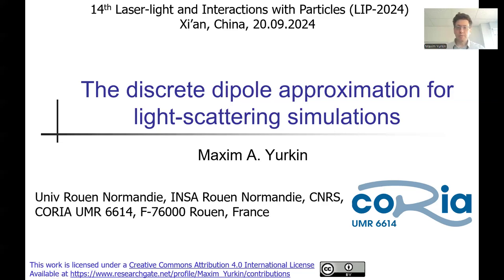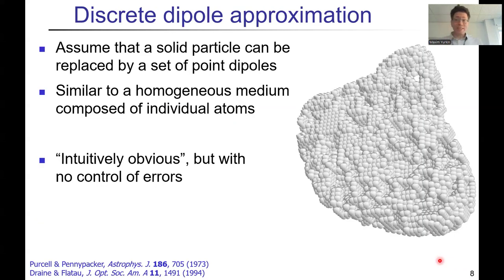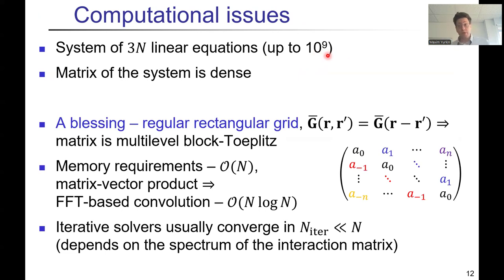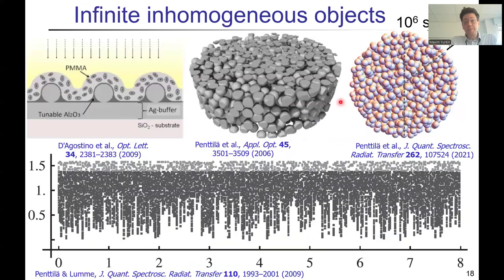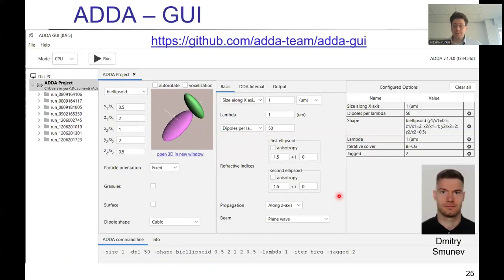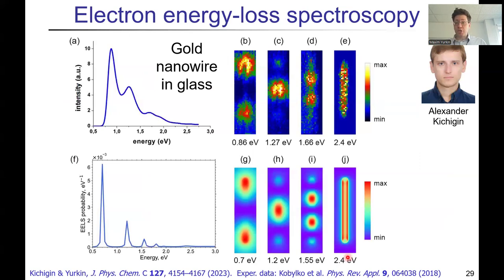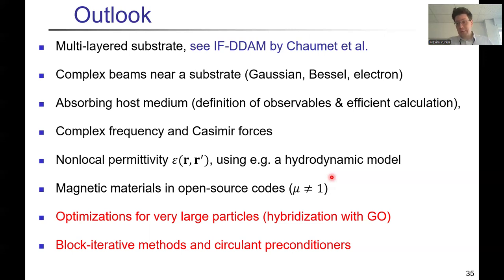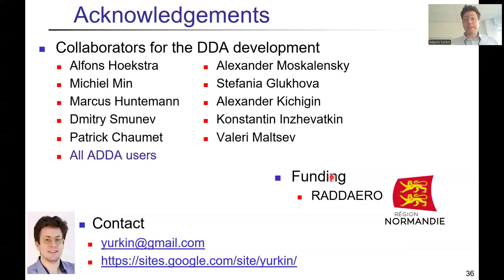The discrete dipole approximation for light-scattering simulations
Given by Maxim Yurkin at LIP2024 conference on 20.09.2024 (through a recording).